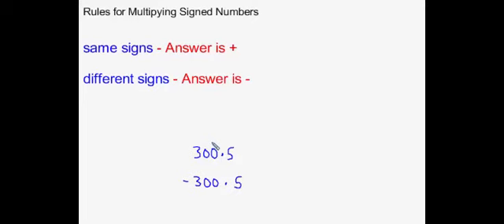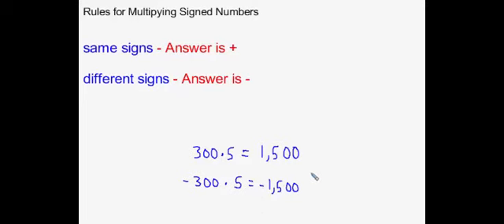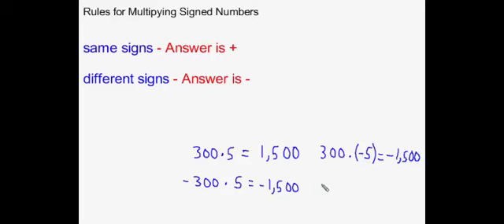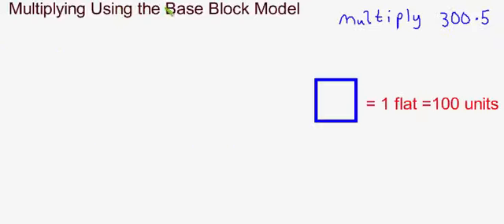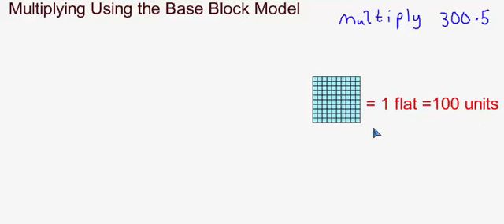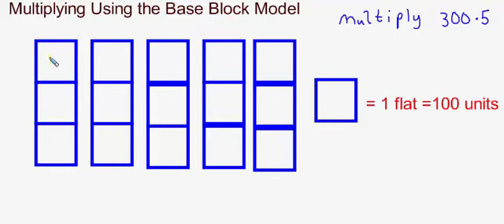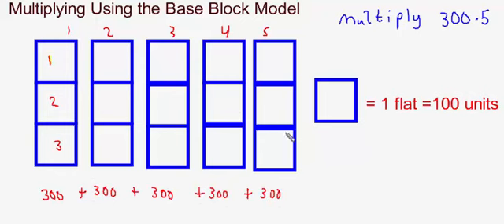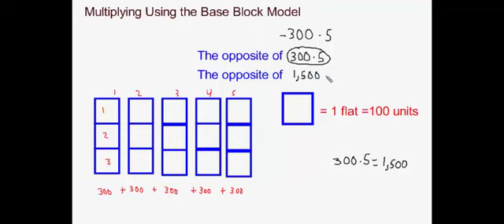Multiplying Large Signed Numbers Using a Base Block Model